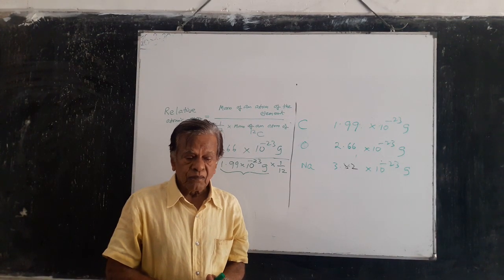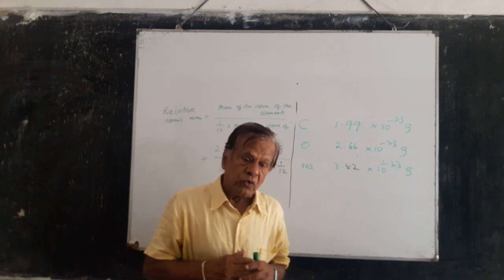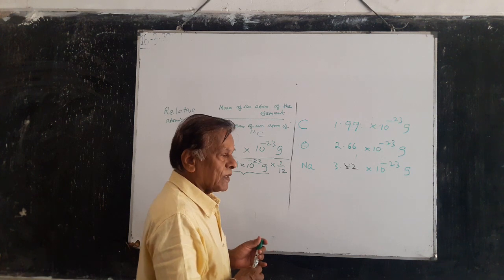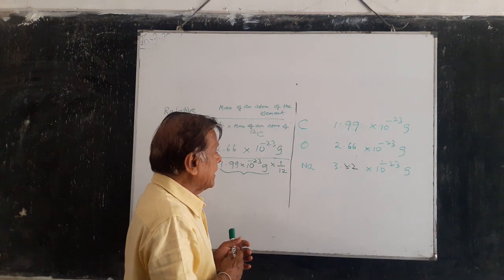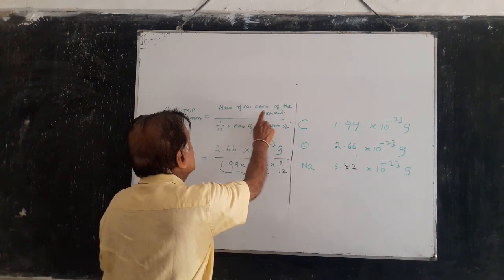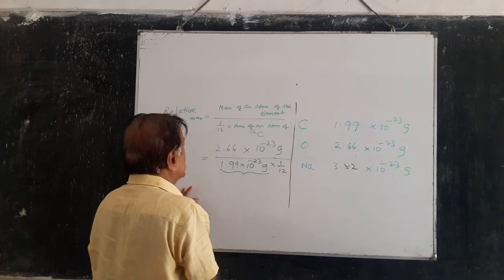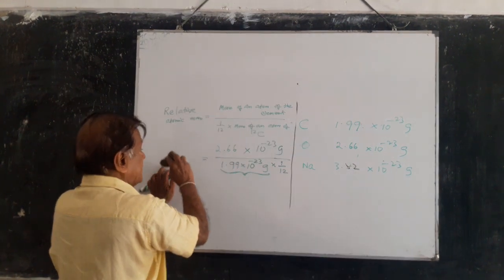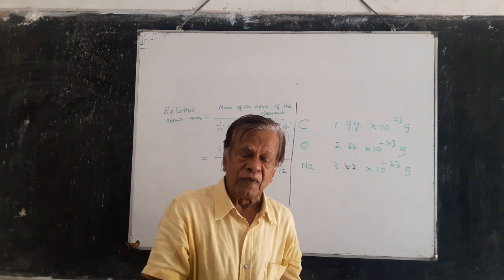Science - Grade 10 - Unit 7 Part 2 - English Medium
By K.Ariyasinghe